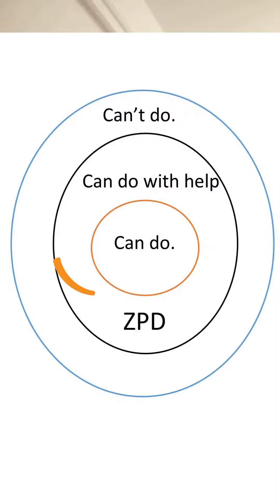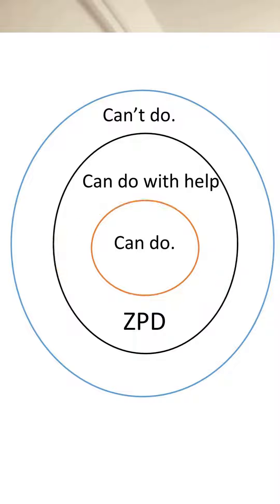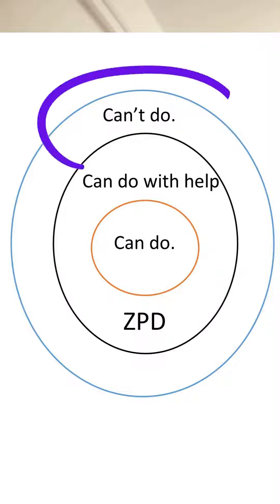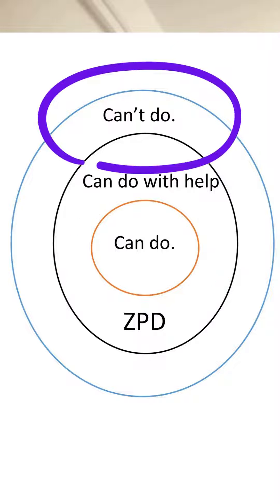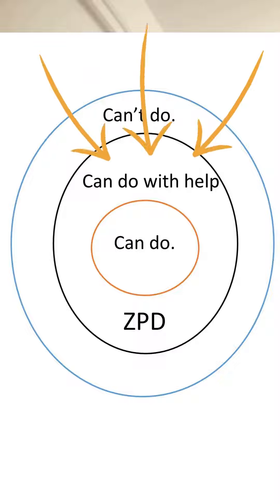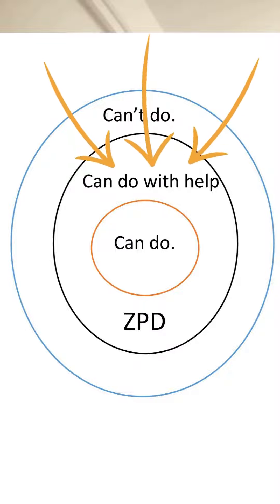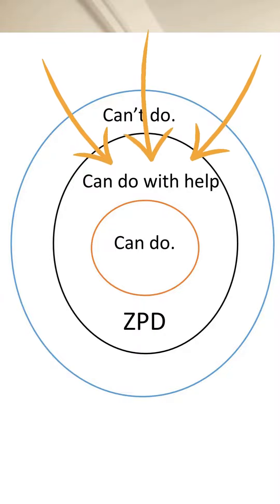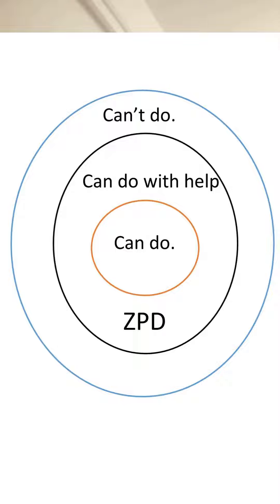Navigating the Zone of Proximal Development: Maximizing Learning with the Right Support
microlearning kids kidslearning kidslearnworld kidsvideo With 1Question installed, kids watch educational videos and answer quiz questions to earn screen time in their recreational apps e.g. games, social media, etc.
Transcript
This lesson is all about the zone of proximal development. This sounds tricky, but don't worry I will use this diagram to explain simply what these words mean. We already have things that we can do already. We also have things that are so difficult that we can't do them even with lots of help. In between is the zone of proximal development. This is what we can do, but only when we get a little help. This is the ideal zone for us to be in when learning something new. It's just outside the learner's comfort zone. As we practise these skills with less and less help, they eventually move into the can-do part of our diagram. Learners should work out what skills are in their zone of proximal development and work on them with a little bit of help. This help could be from parents, teachers, friends, or even the Internet. So, what is in your zone of proximal development?

Sample Questions
Here are some example of questions about this video that kids may be asked in the 1Question app to earn screen time:

The 'zone of proximal development is..'
Just outside of our comfort zone
Just in our comfort zone
In the middle of our comfort zone
Very far away from our comfort zone.

What three zones might we see on a diagram about the 'zone of proximal development'?
What we 'can do', 'can do with help' and ' can't do (even with help)'.
Just what we can do.
The 'zone of pre-development', the 'zone of proximal development' and the the 'zone of post-development'.
There are only two zones.

How can you learn best in the 'zone of proximal development'?
Get help from people such as parents, teachers, classmates or books or the internet.
Learn without help.
Just keep trying.
Take a break from learning.

What is the "zone of proximal development'?
Learning that the learner can do when they have some help.
Learning that the learner can do confidently even without help.
Learning that is too difficult for the learner even with help.
All learning.
About 1Question
► 1Question was created by parents for parents, knowing that the average child (8-12 years) spends around 4 hours a day on screens. With the 1Question app, kids earn recreational screen time by learning. Much like sneaking vegetables into a cake, 1Question is sneaking micro-learning moments into your child’s screen time. Our award-winning app gives parents control over screen time by setting a study-to-playtime ratio and delivering Micro-Courses to kids. This video lesson is one from a science Micro-course available in the 1Question App.
Watch how it works ► How 1Question Works - Kids Learn to Earn Screen Time